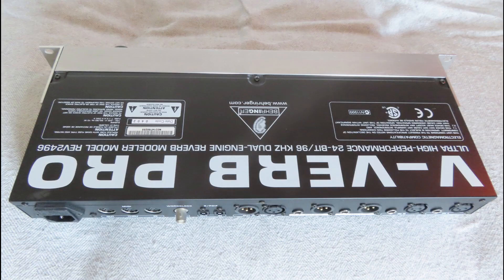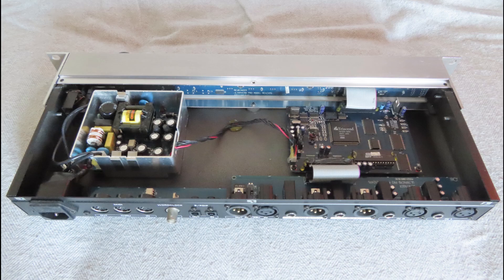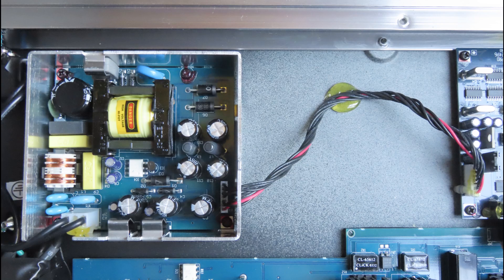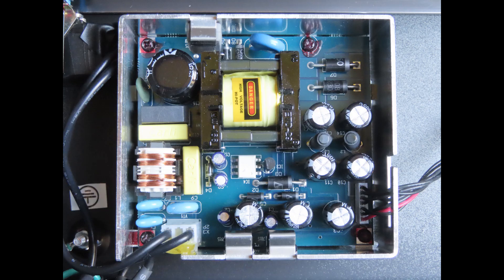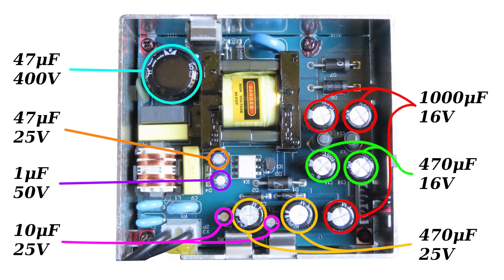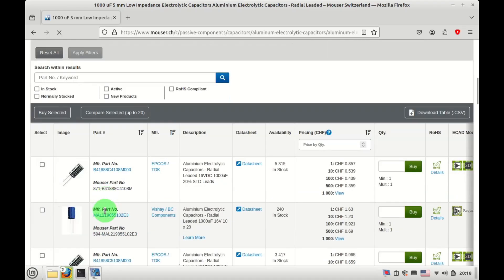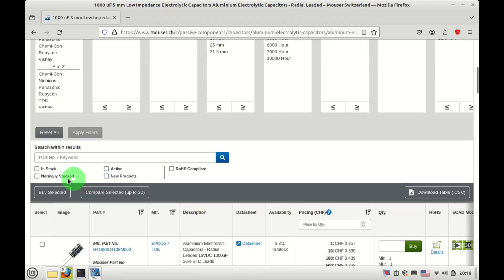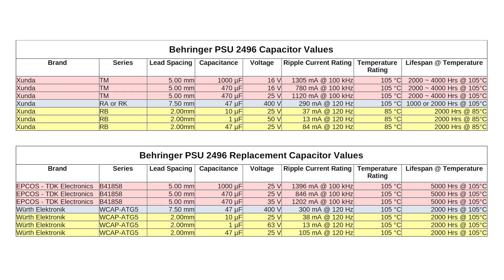Broken & Malfunctioning Behringer Rack Unit Fix. A Capacitor Replacement Is What Most Units Need.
Many Behringer units contain the Behringer PSU2496 Power supply which is often the culprit for Behringer units that are malfunctioning, flickering, or not starting up, or not Working
A lot of the time the Behringer PSU2496  Power Supply can easily be fixed by replacing its Electrolytic Capacitors.
In this Video, I will demonstrate the Capacitor replacement on a Behringer V-Verb Pro reverb unit. Which is one of the Behringer devices with a PSU2496 Power Supply.
The Capacitor replacement  procedure in this video is valid for any Behrnigner unit that Contains the PSU2496 which includes but might not be limited to the following units.

Behringer V-Verb Pro REV2496
Behringer Ultramatch Pro SRC2496
Behringer Ultradrive Pro DCX2496
Behringer Ultracurve Pro DEQ2496
Behringer Ultragraph Pro FBQ6200/3102/1502

In this Video I will show you the Electrolytic capacitors that need to be replaced, and I will show you how and where to find the right replacement capacitors. I will outline very step I took in replacing the capacitors and bringing this unit back to life.

Here is a replacement capacitor List that created at DigiKey containing the exact Capacitors I used for their Project. The List is here for your convenience.

Chapters:
0:00 Introduction
0:56 Opening the Unit
2:44 Important Replacement Capacitor Values
4:24 Values and Position of Original Capacitors
4:38 Grouping Capacitors by Brand And Series
6:45 Establishing the Specs of Each Capacitor Series
7:25 Establishing the Ripple Current Ratings
9:55 Finding Replacement Capacitors on Mouser
13:06 The Replacement Capacitors I Chose to Use
15:11 Cleaning leakage from old Capacitors (I there is any)
15:22 Installing the New Capacitors
15:32 Polarity Chart for Electrolytic Capacitors
15:39 Soldering On the Capacitors
16:04 Clipping Off the Excess Leads
16:22 Applying Thermal Paste to Semiconductor
16:46 Reassemble the Unit
17:40 Testing the Unit